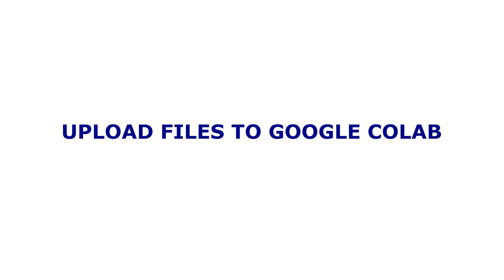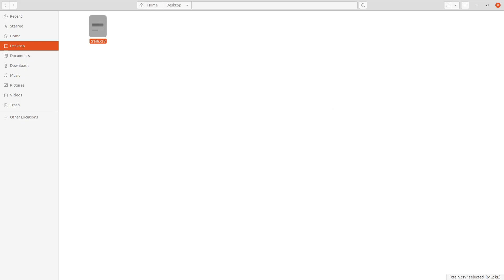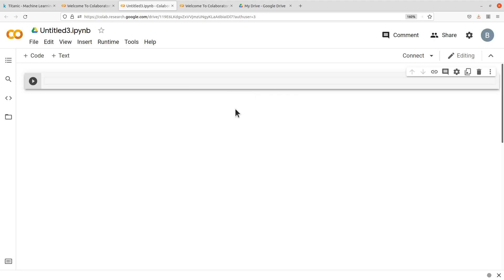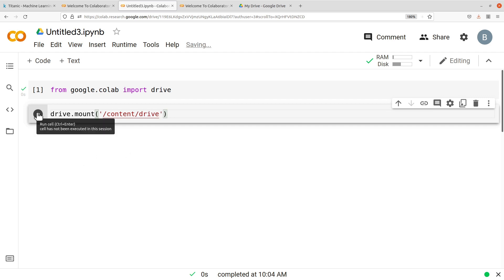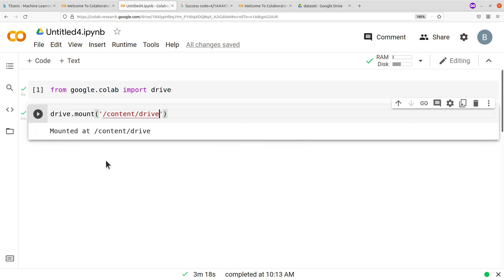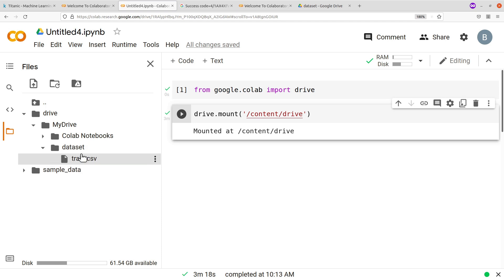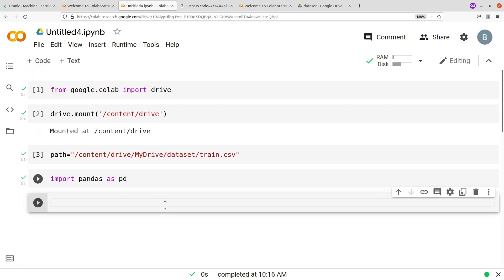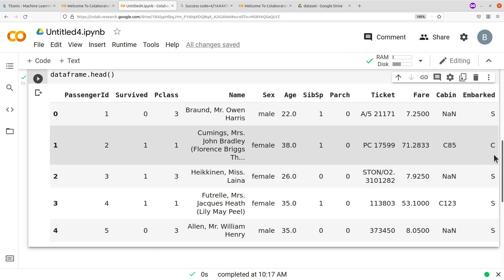How to upload files to google colab via Google Drive